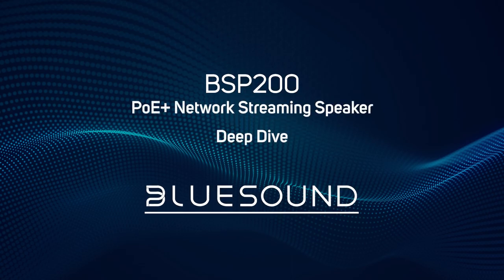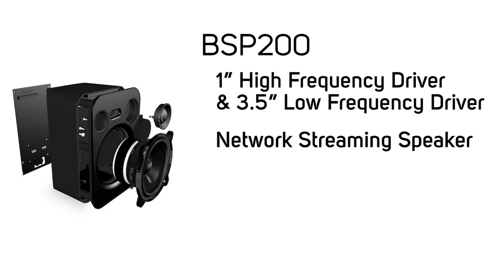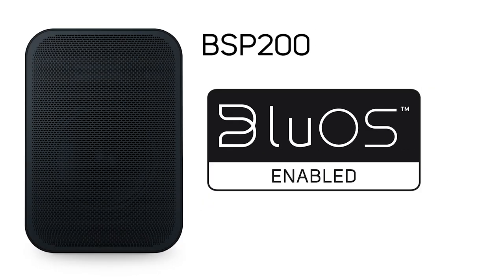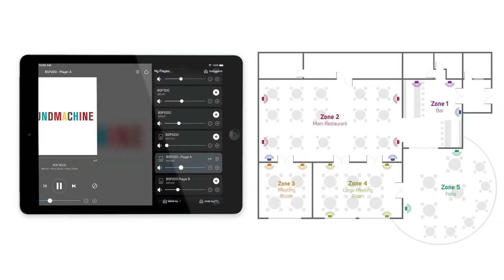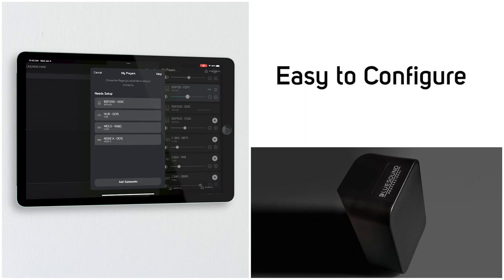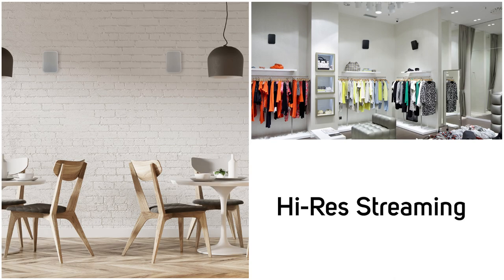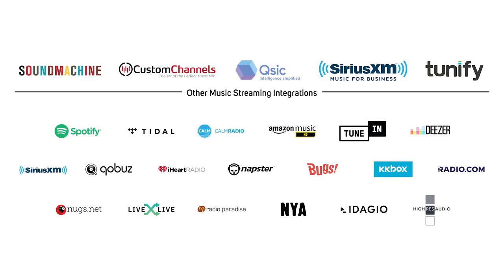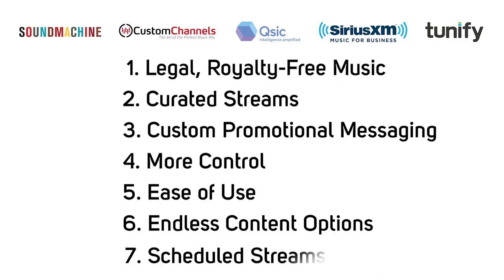BSP200 PoE+ Network Streaming Speaker - Deep Dive into Commercial Installations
The Bluesound Professional BSP200 is a PoE+ powered network active loudspeaker with integrated streaming capability designed specifically for use in commercial installations.

The player in the BSP200 is based on the established BluOS platform and is capable of playing and distributing content from local network storage as well as from a large number of streaming services, including some specifically designed for commercial use, such as SoundMachine, Custom Channels, QSIC, SiriusXM Music for Business and Tunify.

As well as stand-alone use, it is possible to use a pair of BSP200 speakers in stereo configuration. Use of the BSP200 in a larger BluOS system is also possible, allowing for grouping into user-definable groups of whatever size is required with other BSP200 units and/or any other connected Bluesound Professional players on the network in an installation.